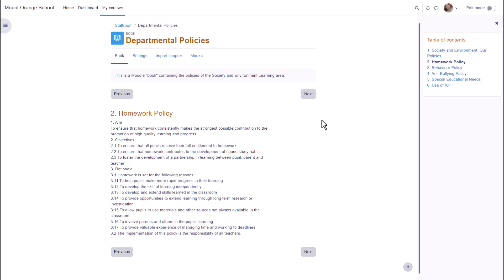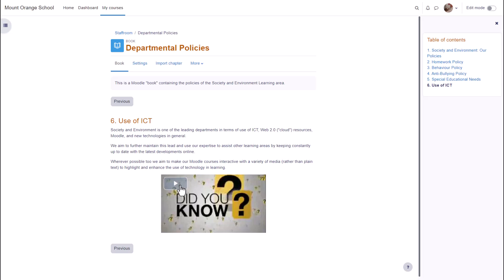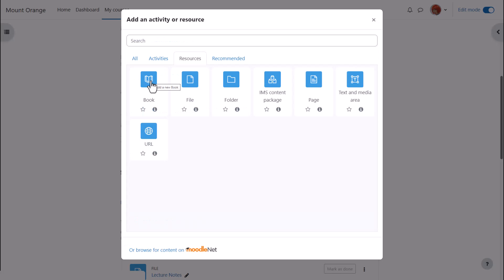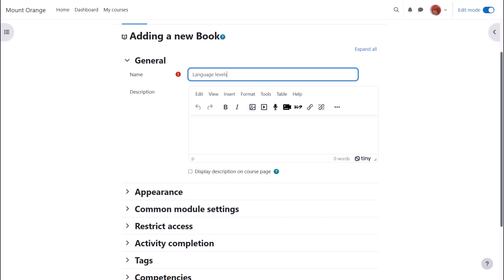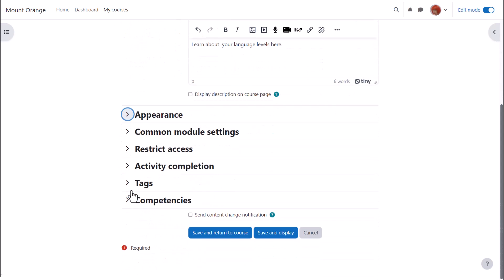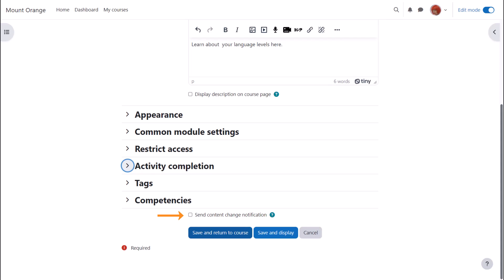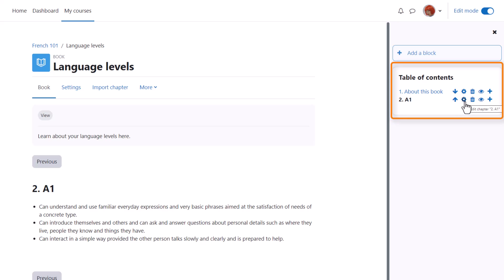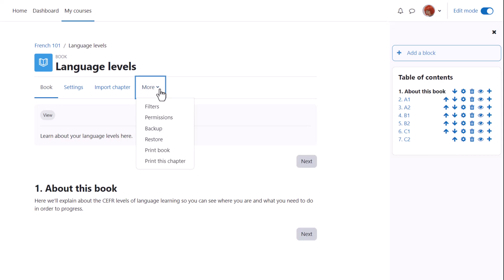Book in Moodle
Book in Moodle LMS 4.2. Part of the Moodle Teaching Basics program on moodle.academy